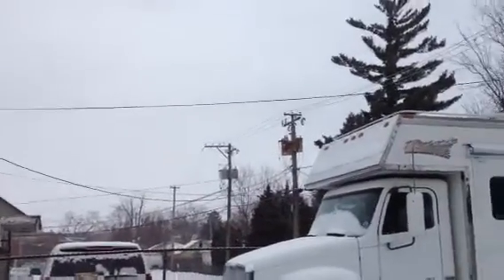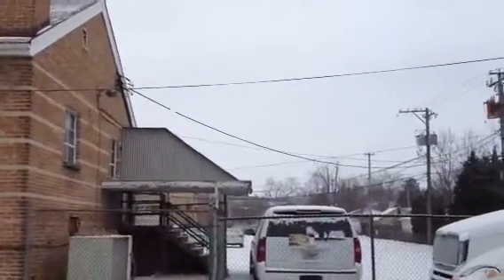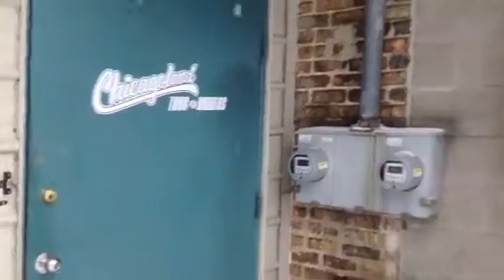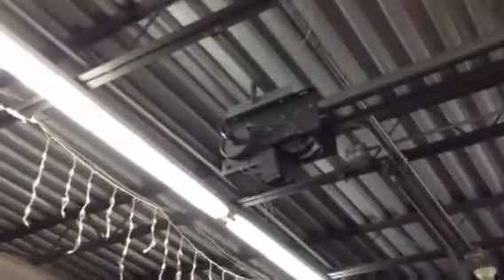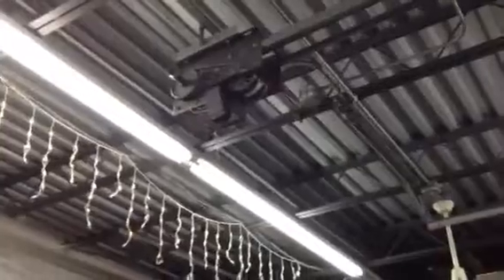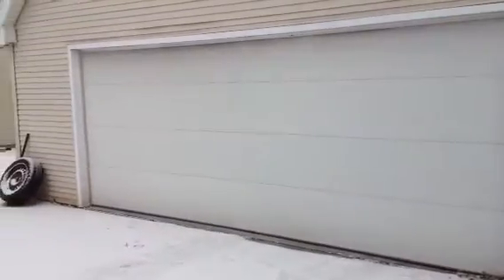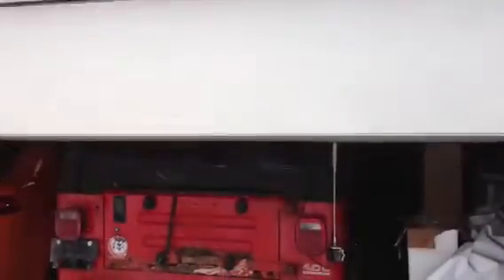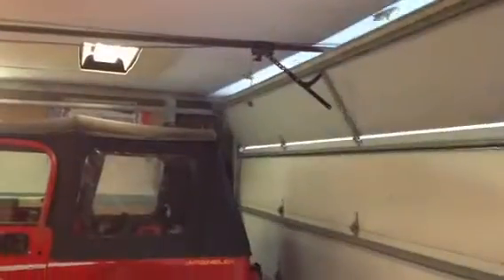Update/New Doors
I got some more doors now...